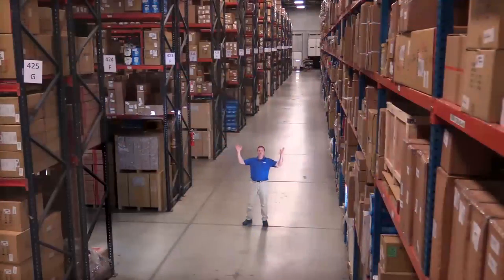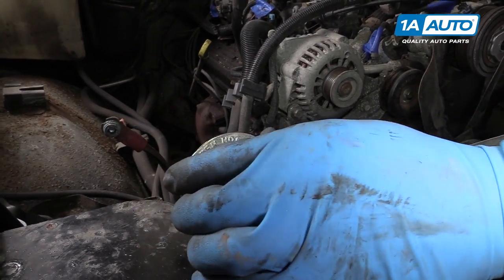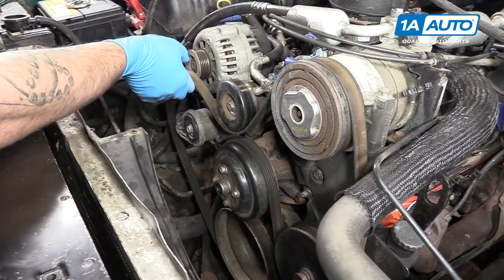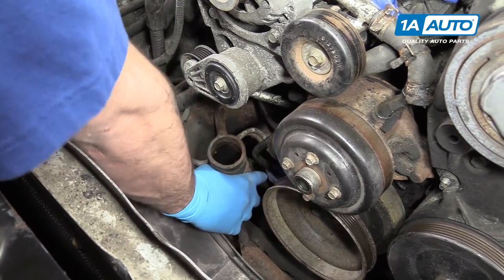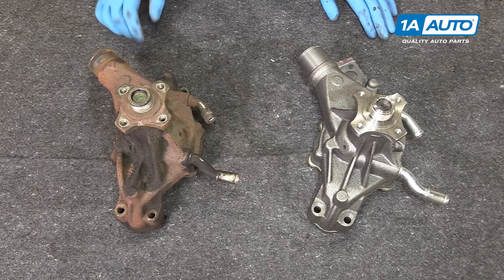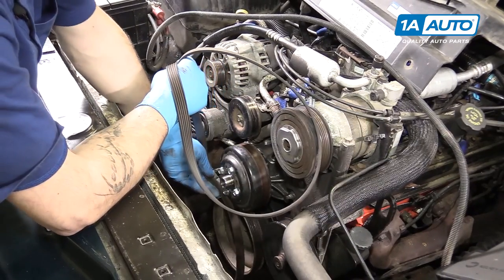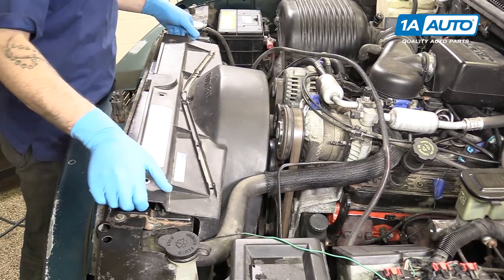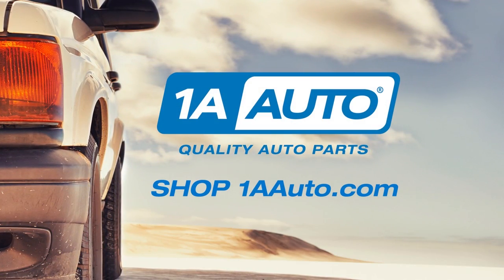How to Replace Engine Water Pump 96-00 GMC K1500 V8 5.7L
1A Auto shows you how to repair, install, fix, change or replace a broken, bad, or leaking water pump. This video is applicable to the 96, 97, 98, 99, 00 GMC K1500

• Adjustable Wrench
• 3/8 Inch Air Impact Gun
• Anti-Freeze
• Brake Parts Cleaner